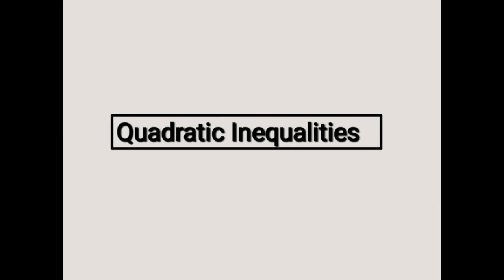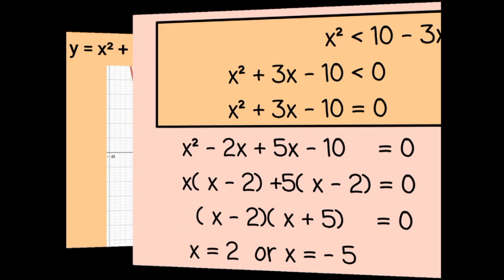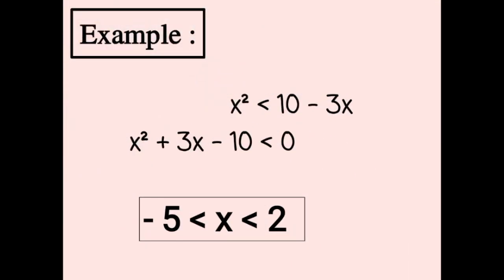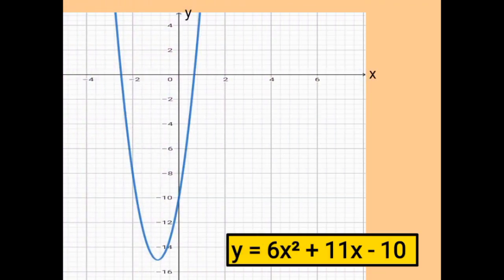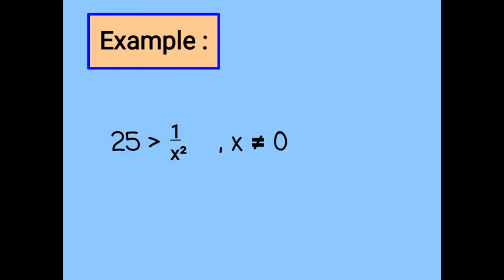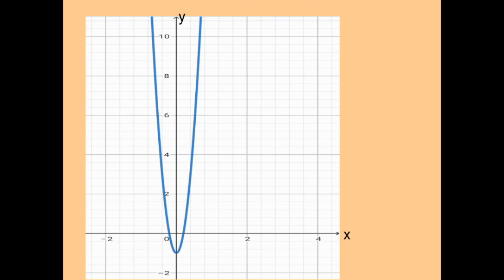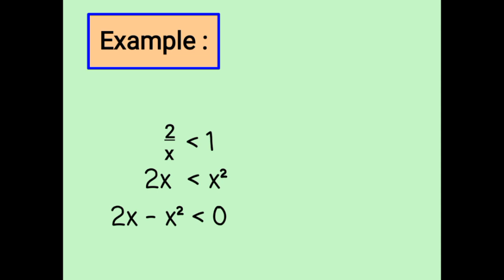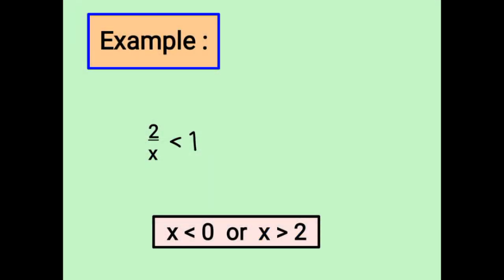How to solve a quadratic inequality - EASY LEARNING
In this video I'll be covering about, How to Solve  Quadratic Inequalities. You'll be learning how to use a sketch graph to find the set of values for the inequalities. The graphs in this video will be detailed( not just a sketch). Lessons will be covered with Clear Definitions and Examples.